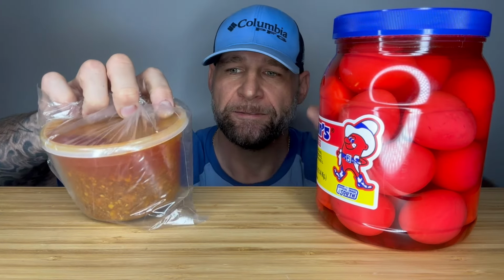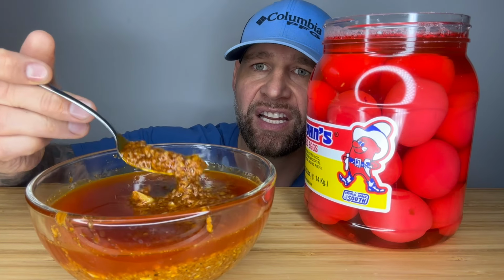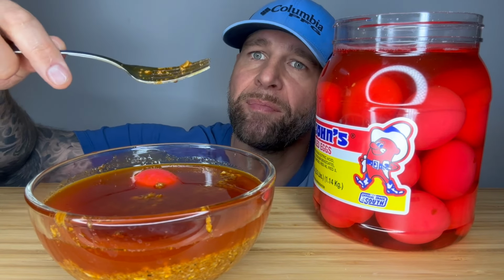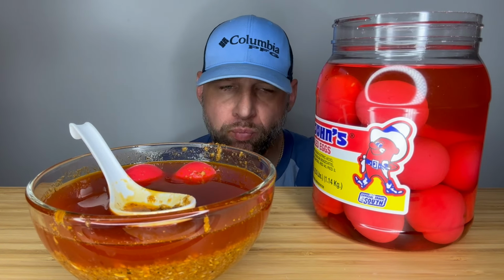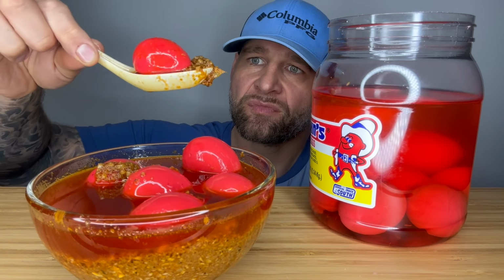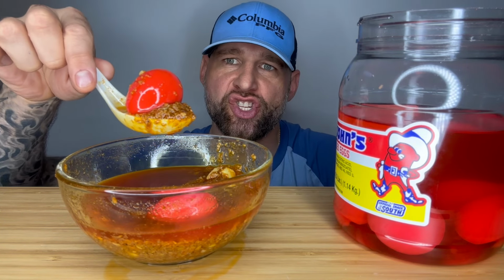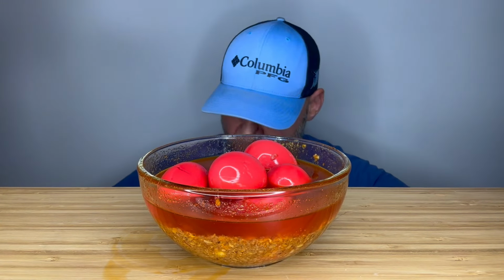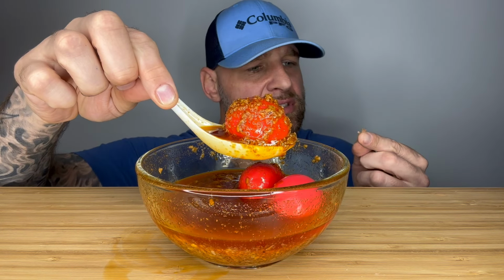I EAT 22 PICKLED EGGS!!🫃🏼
Eating 22 Big John’s Pickled EGGS!